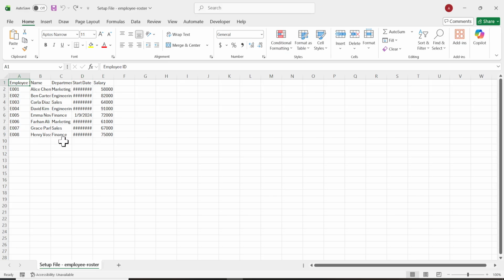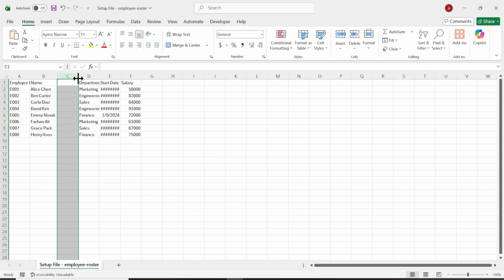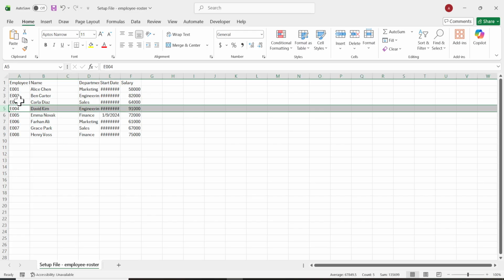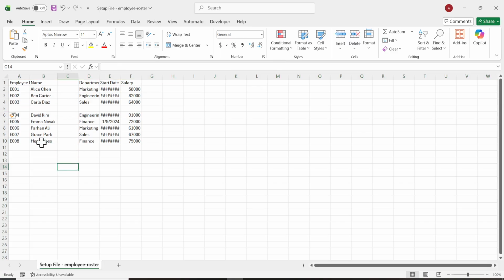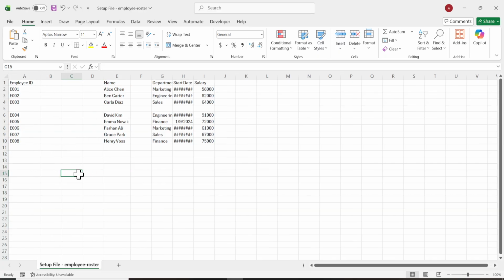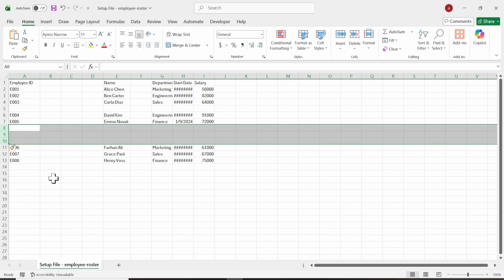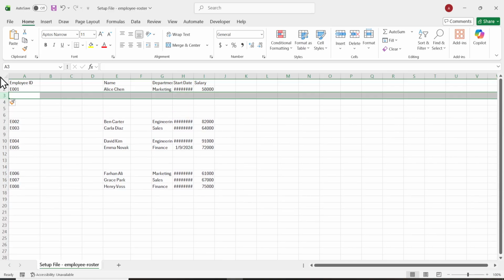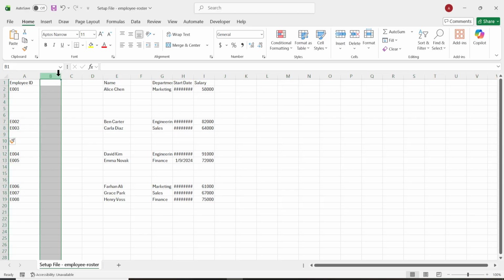How to Insert Rows and Columns in Excel (2026 Easy Walkthrough)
Need to add space in an Excel sheet without overwriting your data? This tutorial walks through the practical ways to insert blank rows and columns exactly where you need them. By the end, you’ll know how to add single or multiple rows and columns using headers, the Home tab, right-click menus, and a keyboard shortcut.

Covered inside:

→ Selecting a full column from the column header

→ Inserting a blank column with the right-click menu

→ Adding a new row from the Home tab Insert button

→ Selecting multiple columns and inserting several at once

→ Selecting multiple rows and adding blank rows above them

→ Using Control plus Shift plus the plus key for quick inserts

Do you usually insert rows and columns with right-click, the Home tab, or the keyboard shortcut? Drop a comment with the method you use most, especially if you switch depending on rows versus columns.